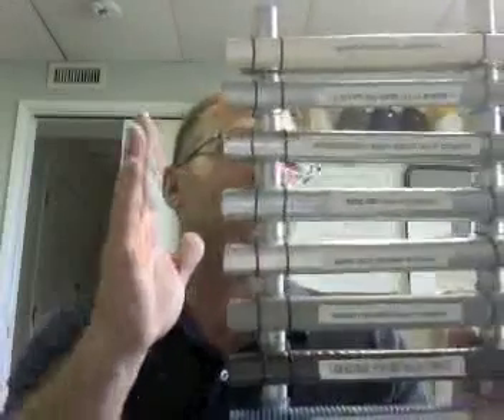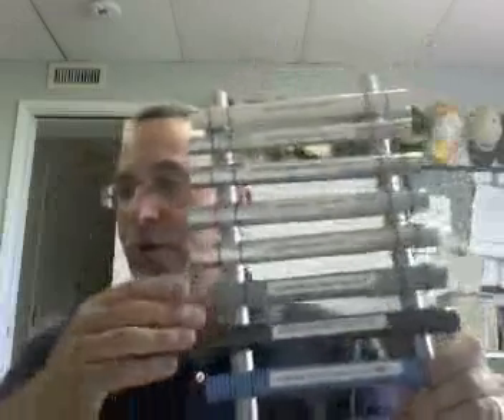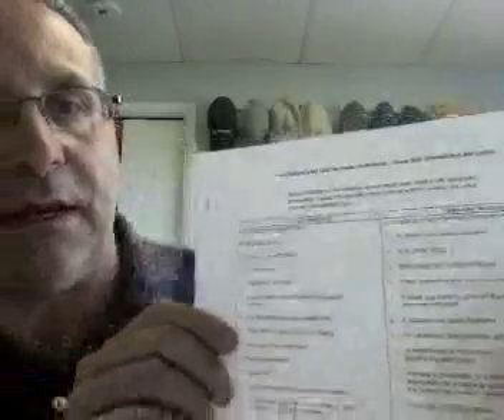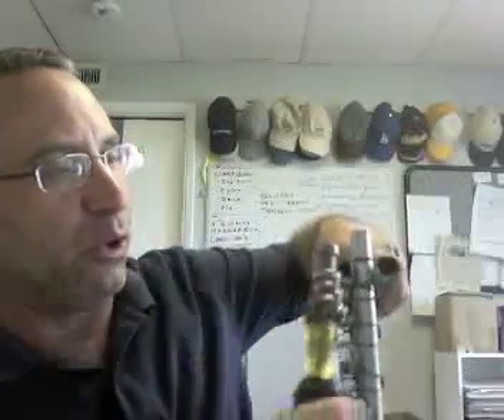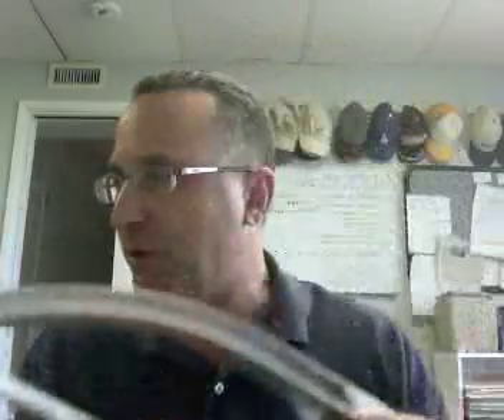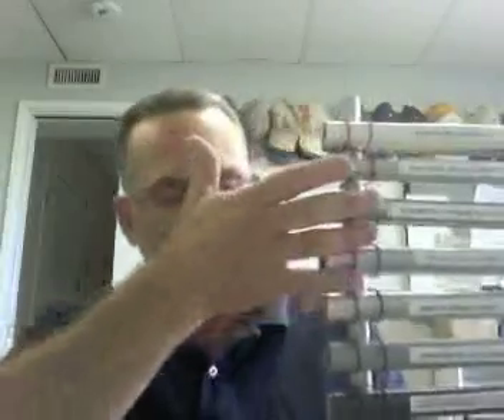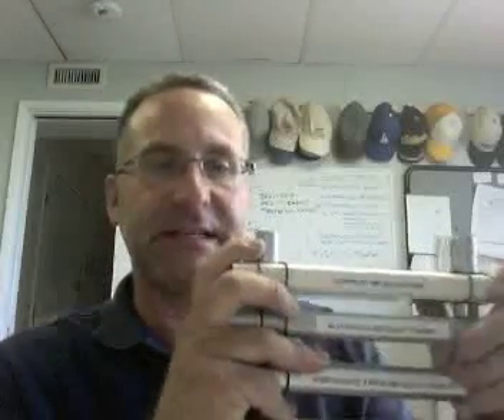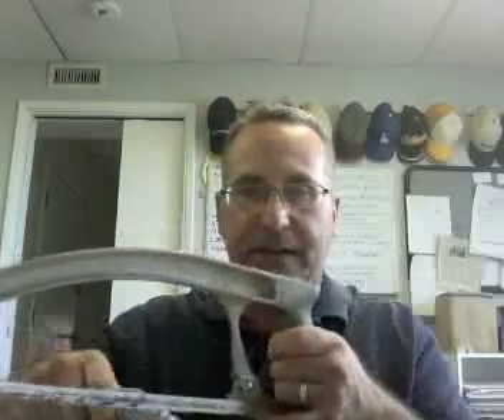Conduit Project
This project is for Hand tools and Wiring 116 LATTC